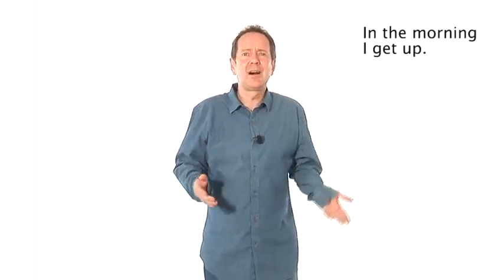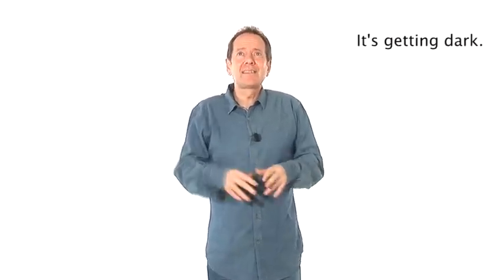PONS Das Verb get